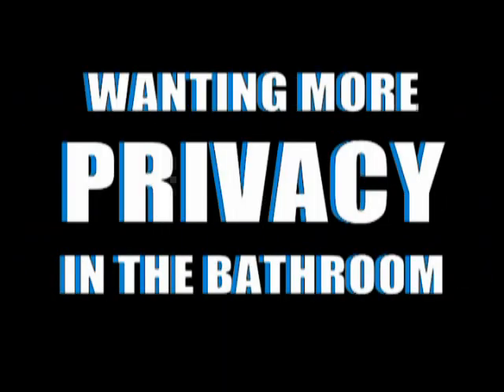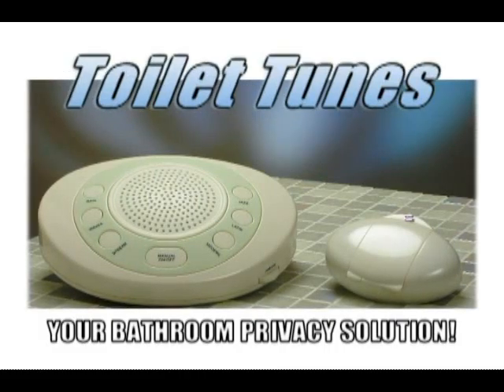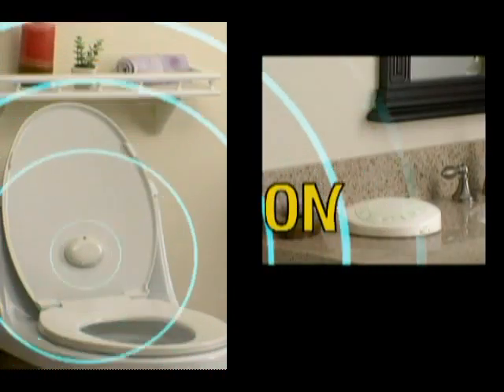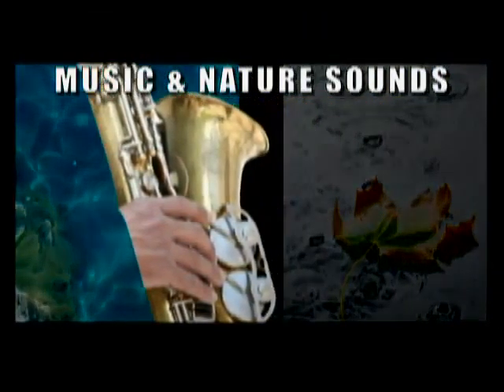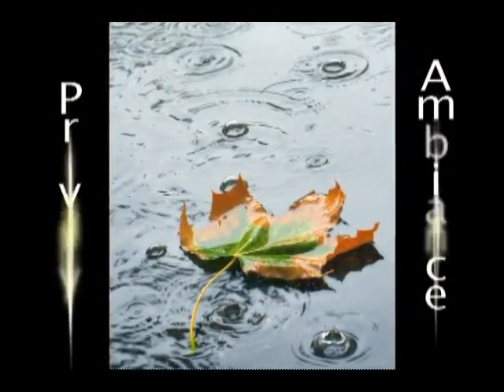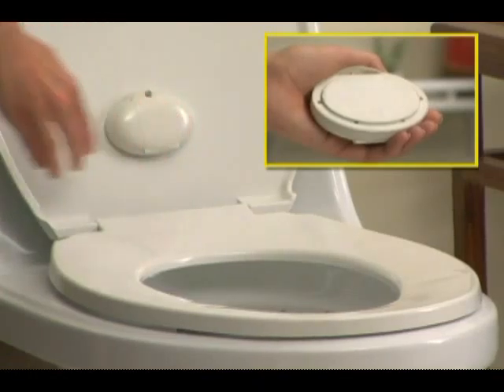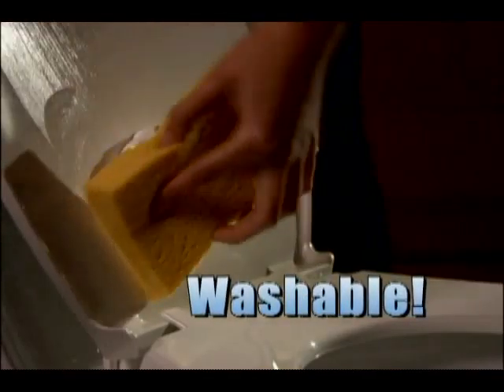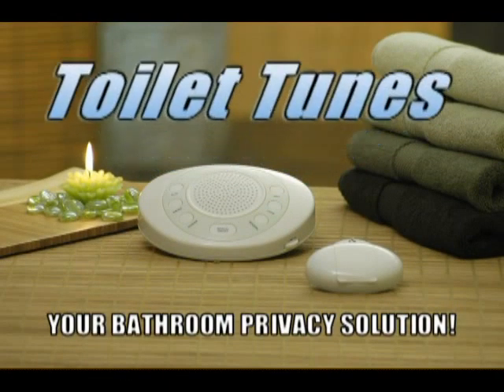TT POS video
New wireless product